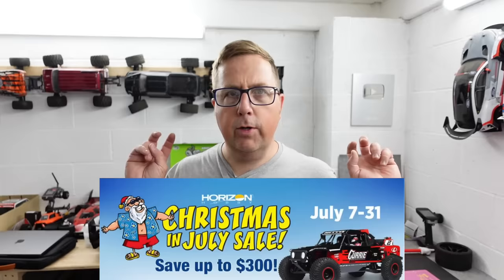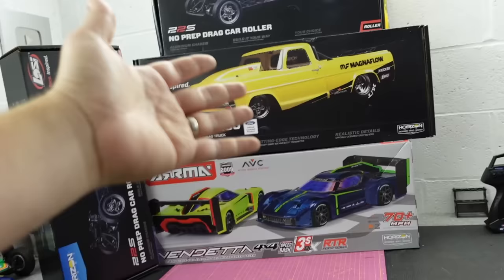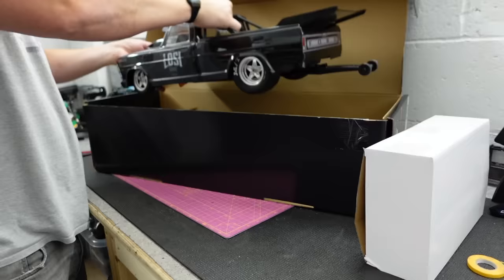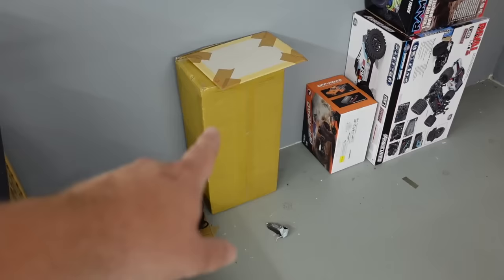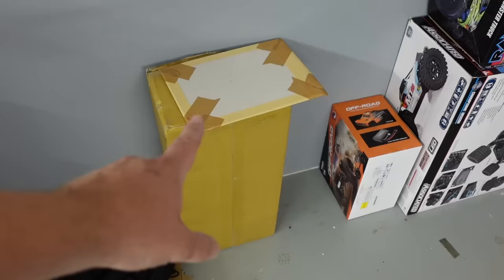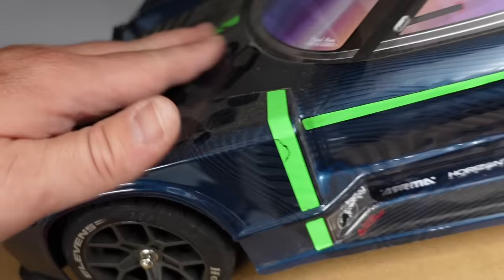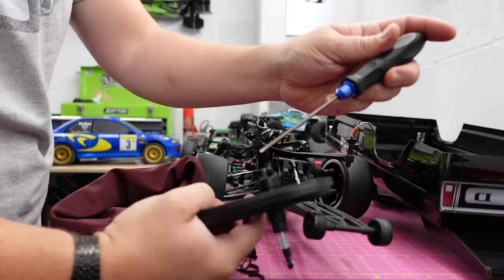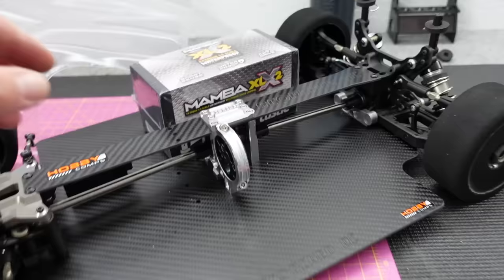Horizon Hobby Annoyed Me, So I gave them my Money! - T.W.A.T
This Week At Tomley's - Horizon Hobby are one of the biggest RC Car suppliers in the World, so why do they not do any offers/sales outside of the US? It's very annoying and I'm deeply OFFENDED! (I'm not really haha)

If this video annoys you, or I do.. Click Here (updated June '23)